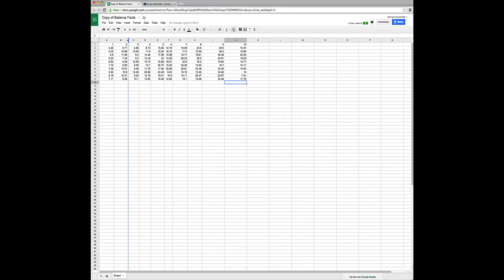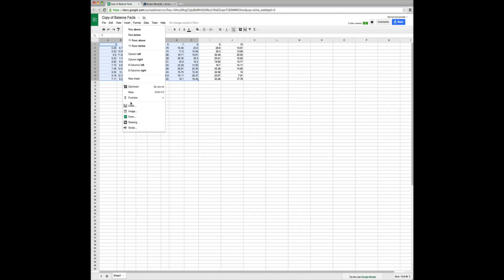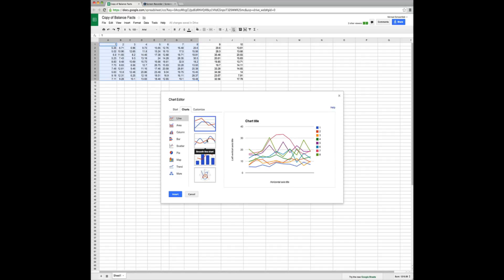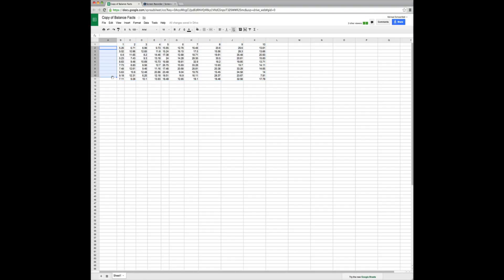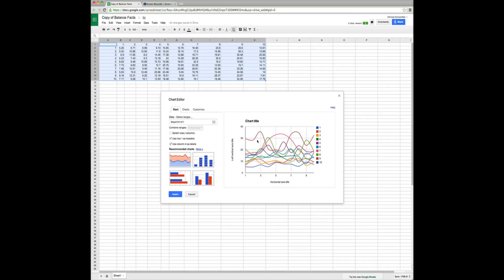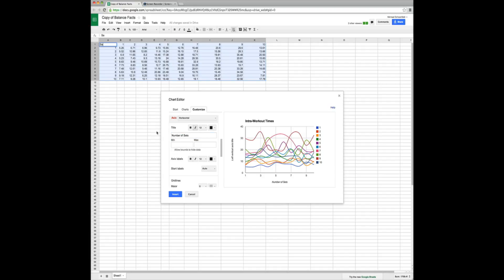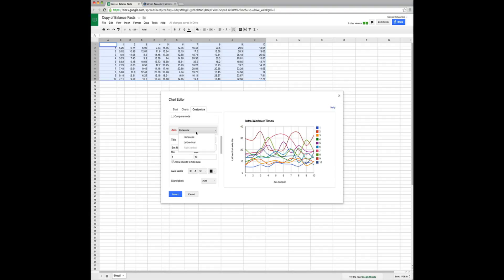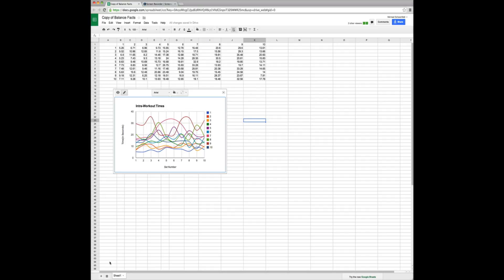Seq4 160 Speed